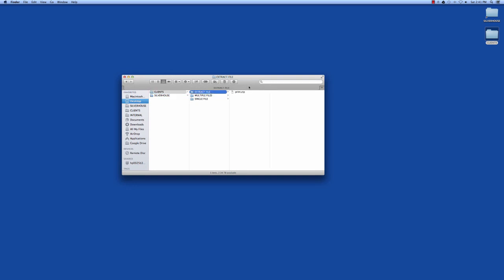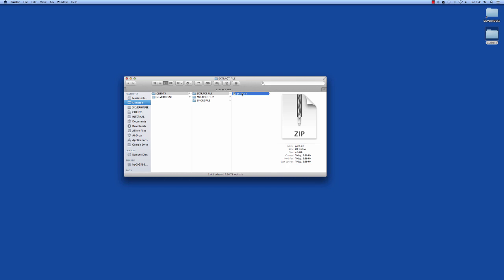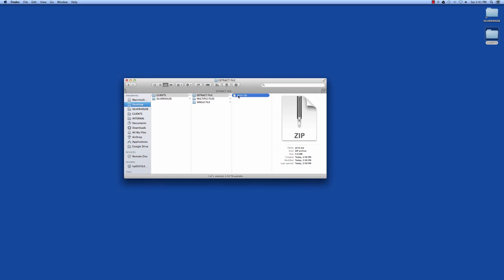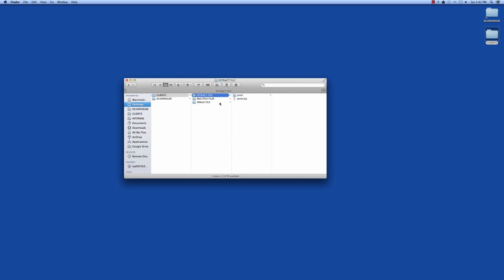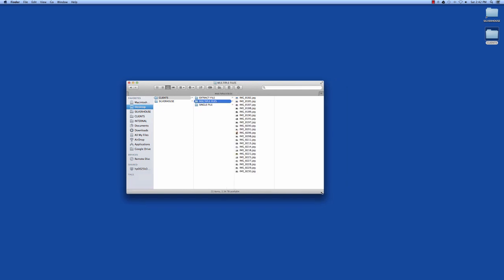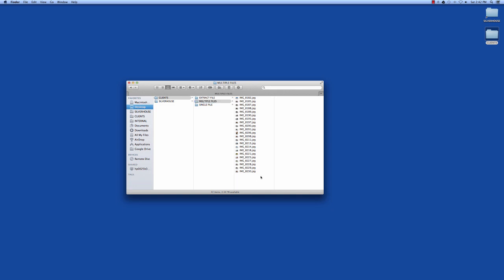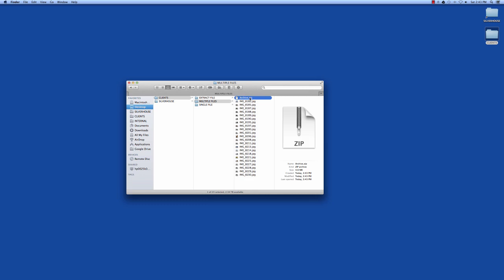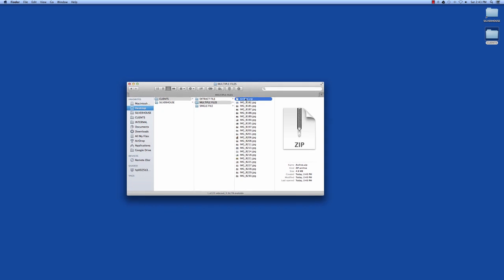How to unzip a file on mac OS? | How to send multiple files on a Mac email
If you have a Mac you must know that in addition to third-party applications your system incorporates a support to compress and decompress files without having to install any extra application.

But having a tool that allows us to compress or decompress files easily and integrated in your macOS, can be really useful. This tool is known by the name of "File Utility". We'll learn how to use file utility in this tutorial.

If you have any of this questions this tutorial is for you:
how unzip rar files in mac?
how to unzip on mac for free?
how to unzip mac files?
how to unzip cpgz mac?
how to unzip rar mac?
how to unzip 7z mac?

Freetomac don't host any software, it simply contains information and Torrent links promoted through other channels.